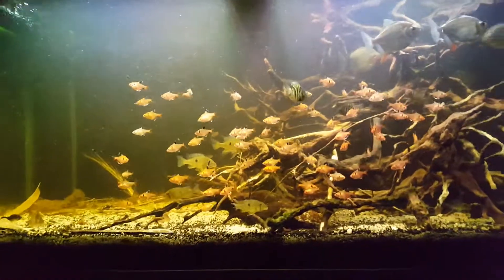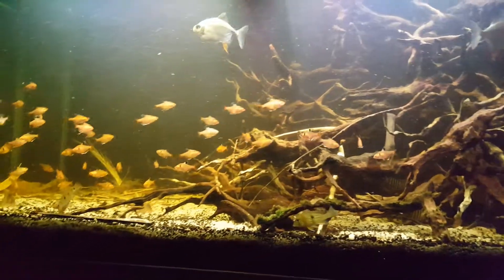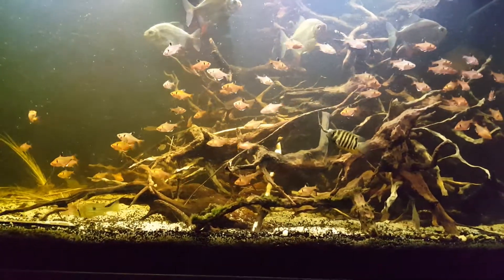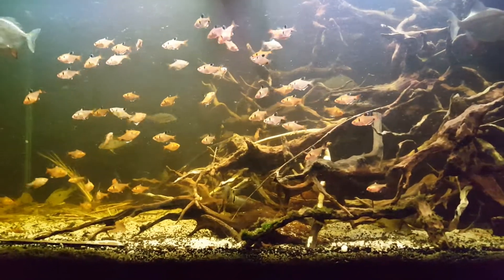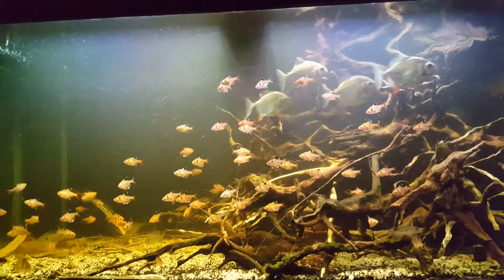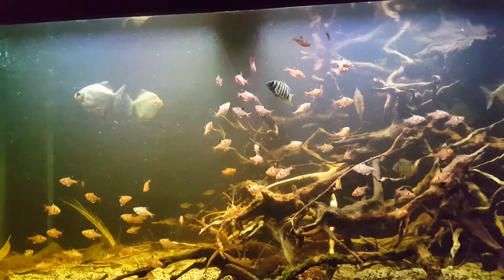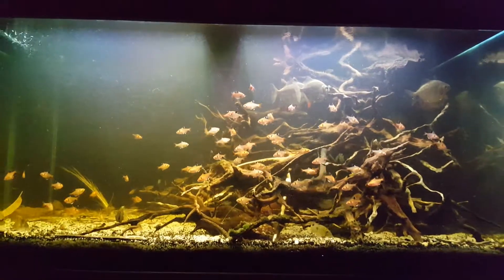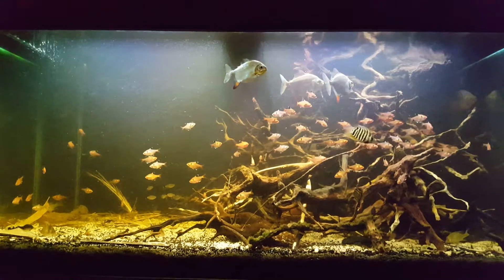Blackwater Biotope Guide Part 1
A simple introduction to blackwater biotopes and where to find them as well as different types of blackwater biotopes and some things you need to consider before making them.

I appreciate the time you take to watch my videos and if you like what you see, do subscribe so that you won't miss any future videos that I make for your viewing pleasure.

Please leave a comment to let me know about your thoughts about the videos I am making. Thanks once again for your time.